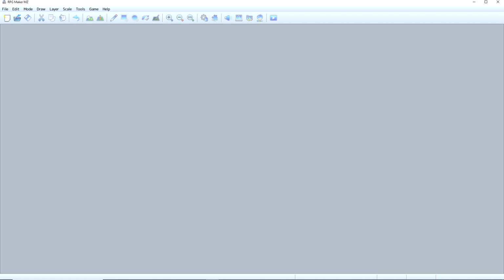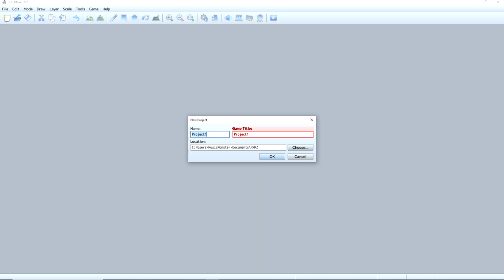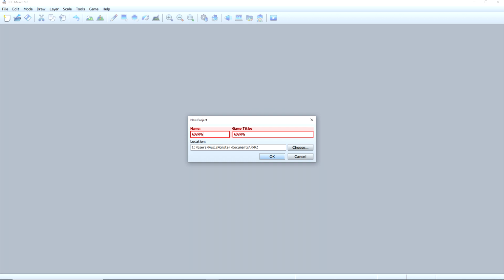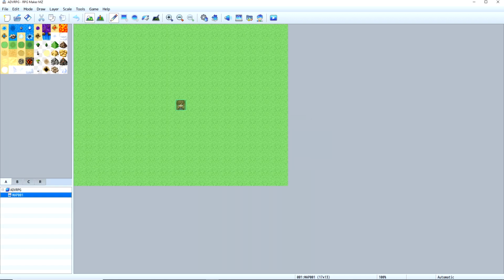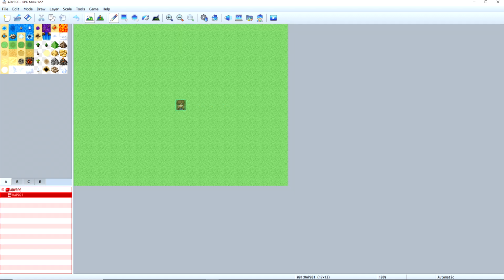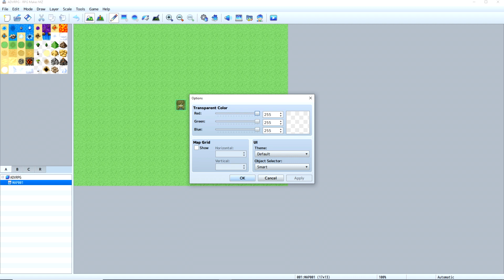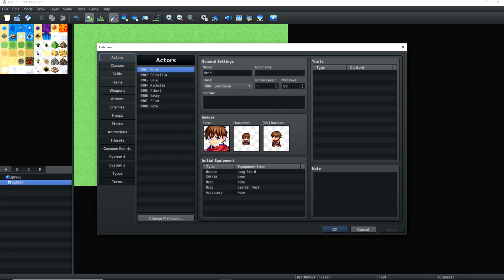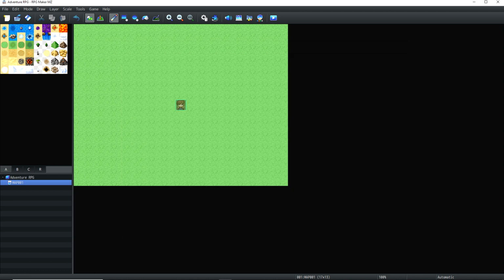RPG Maker MZ - Framework for Adventure RPG - Introduction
If you consider this series to be helpful please consider leaving a tip:
It would be most appreciated.

This is the introduction to a video tutorial series that will teach you how to create the framework for an adventure RPG style game in RPG Maker MV. In this introduction, we will cover the creation of a new MZ project, how to change the visual theme, how to set the game title after project creation, s well as the overall direction of this tutorial series.

I will start with the basics, so even if this is the first time you've cracked open MZ, if you follow along, you will learn how todo meaningful work.

While we won't be getting into it in this introduction, I recommend that you download GIMP, as we will be covering the process of creating and modifying graphical elements for MZ.